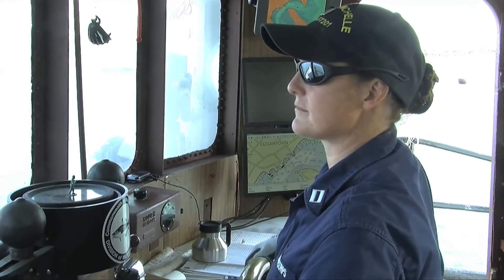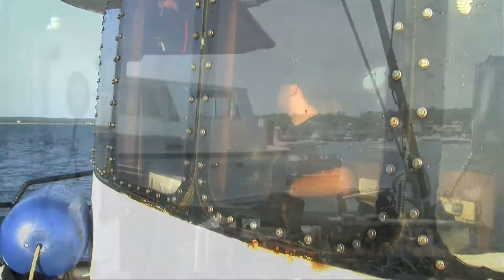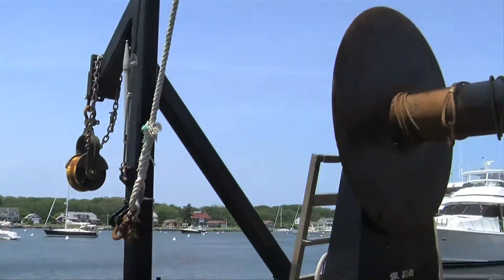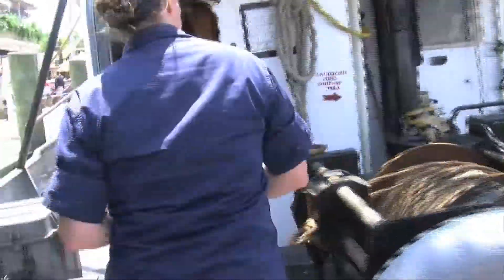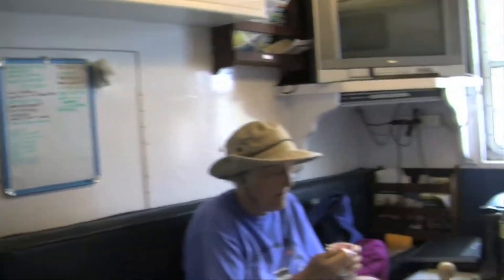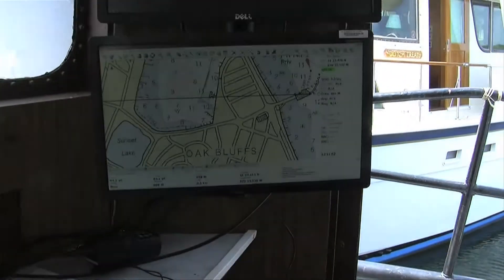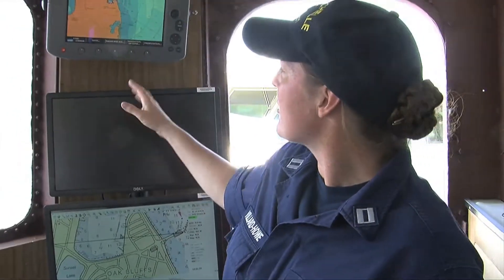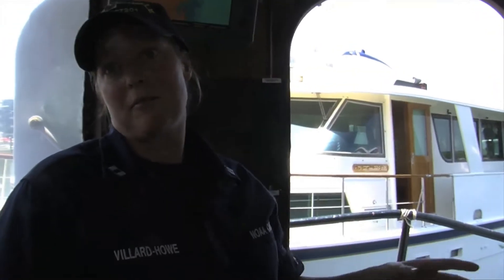TOUR GM NOAA